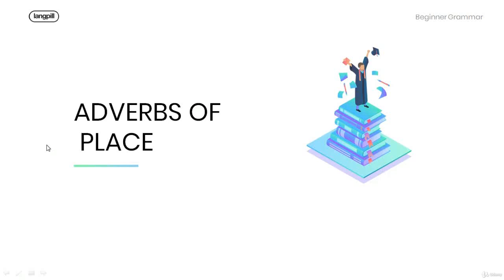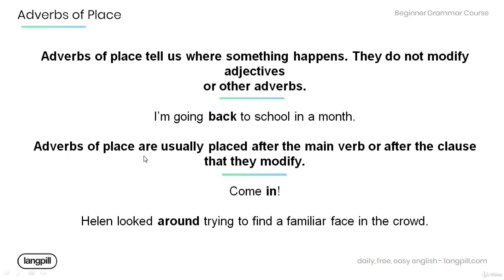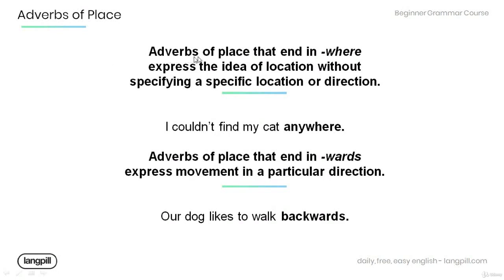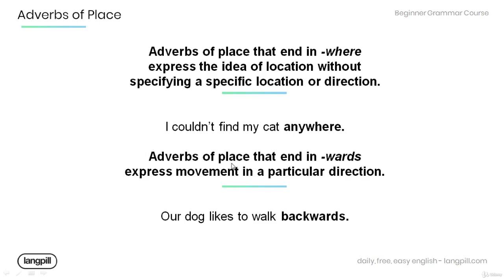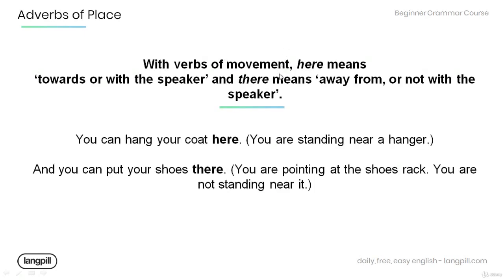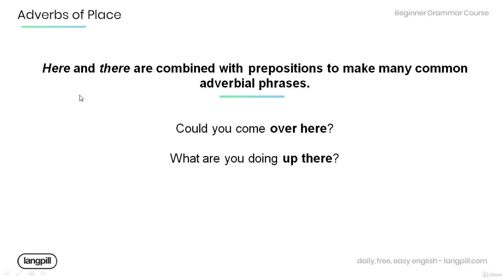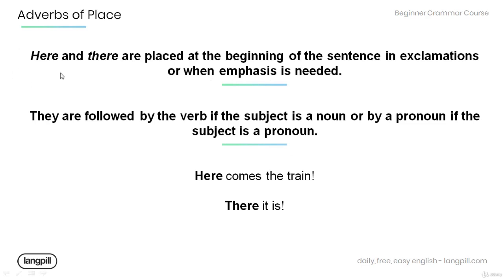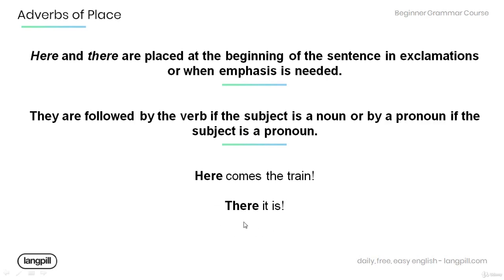1 Adverbs of Place Introduction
english course @learn-english365